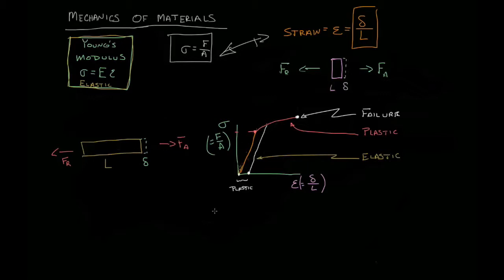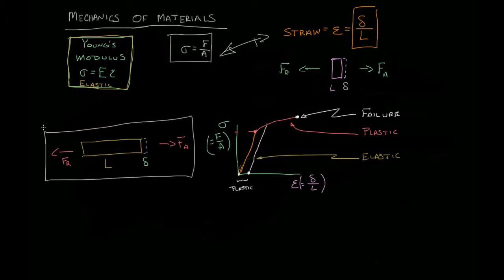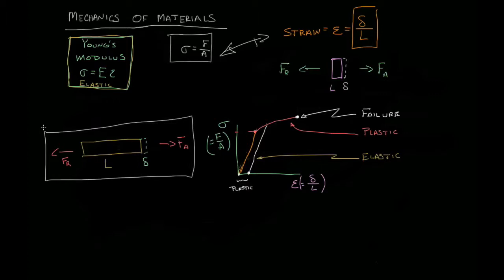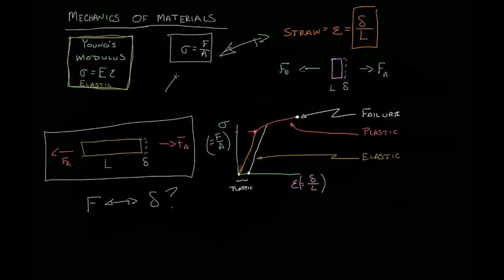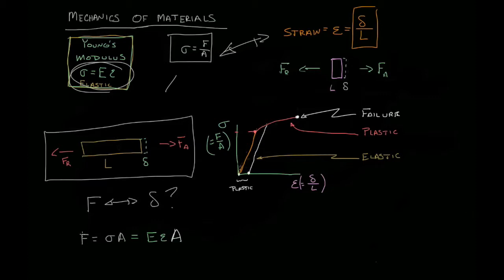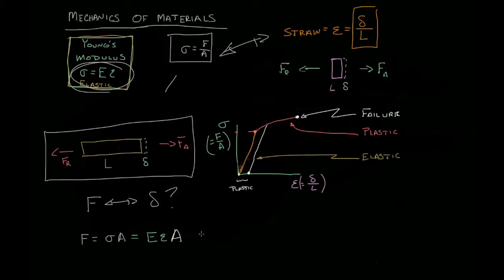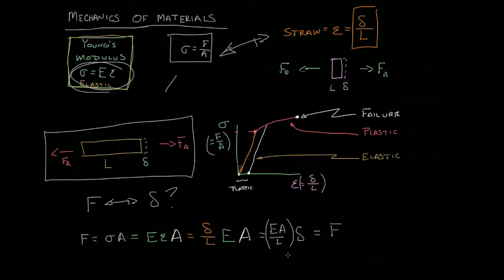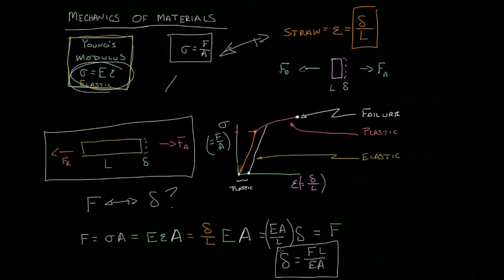MM 2-06 Force Displacement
This video module derives and explains the equation that relates Displacement with the Force applied on a 'typical' material.